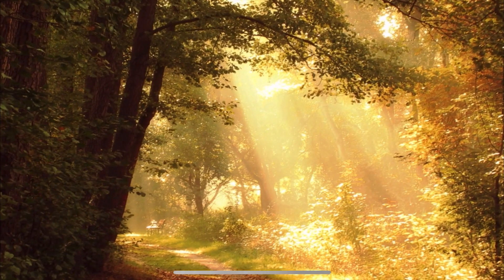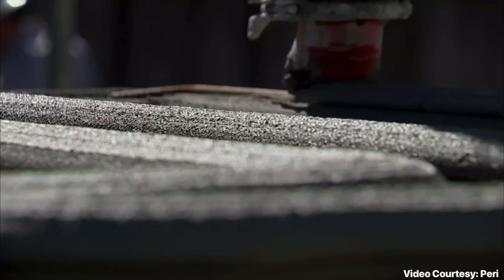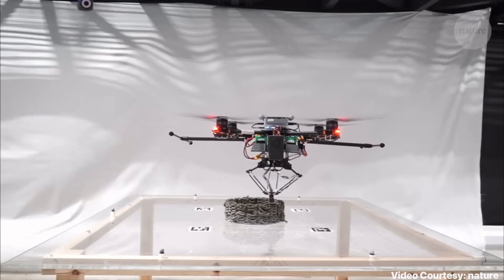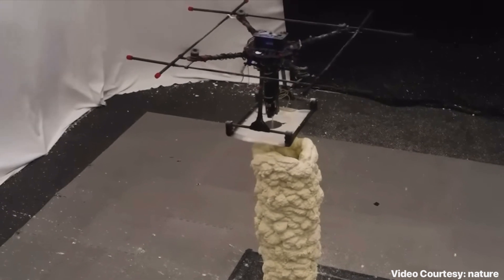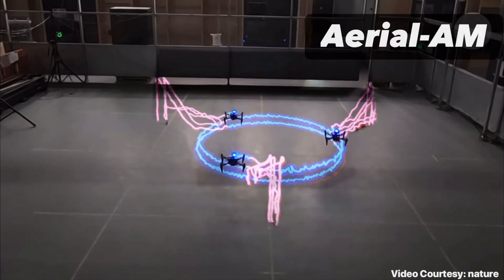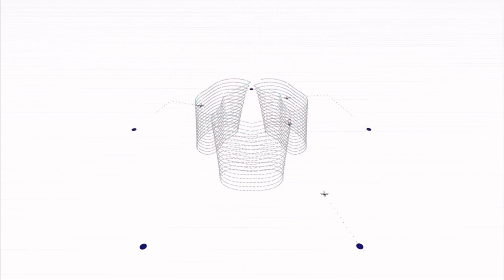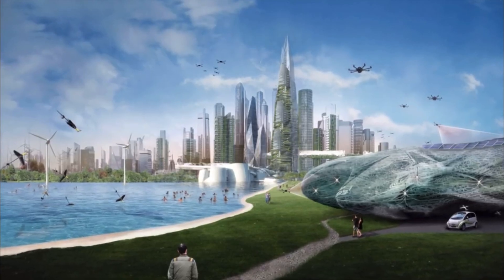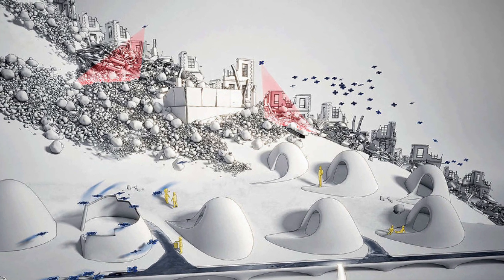Flying 3D Printers are changing the construction industry.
The construction industry is being revolutionized by 3D printing. However, this researcher is taking it to another level by introducing drones that 3D print while in mid air. 3D printing drones, called Buildrones are being tested by the University of London for viability in the construction industry.